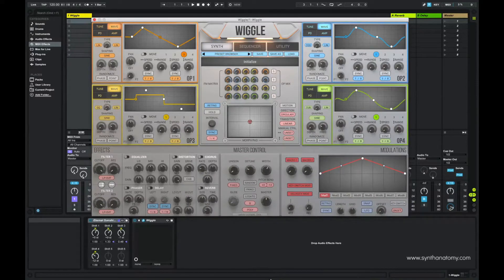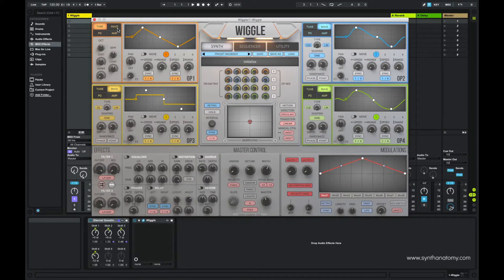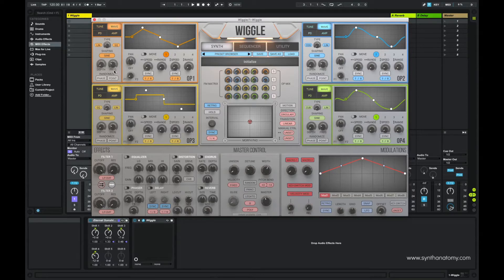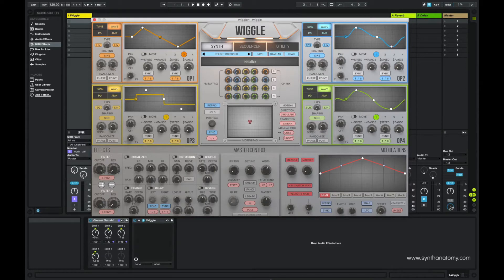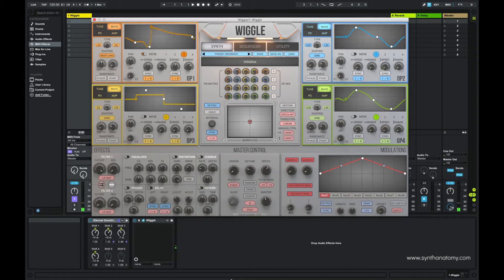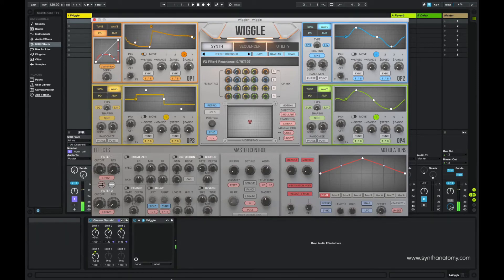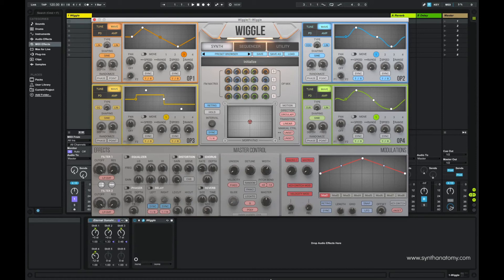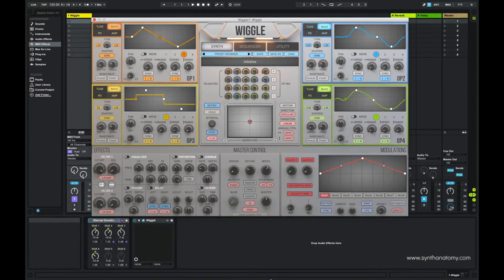Wiggle Synthesizer Highlights #3 - Oscillators and Dynamic Waveshaping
►2ndsenseaudio Wiggle Synthesizer Plugin is a Dynamic Waveshaping Synthesizer which is developed by a new company from China. In this third video, I demonstrate you the oscillator features, the dynamic waveshaping and the FM possibilities.